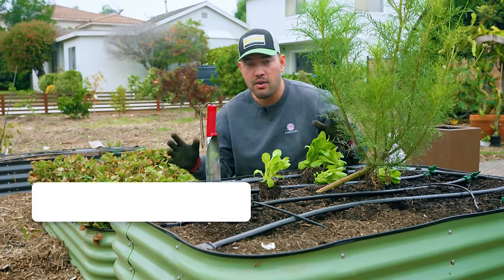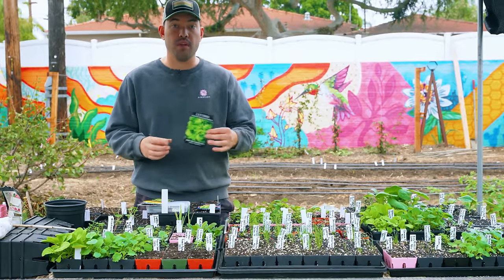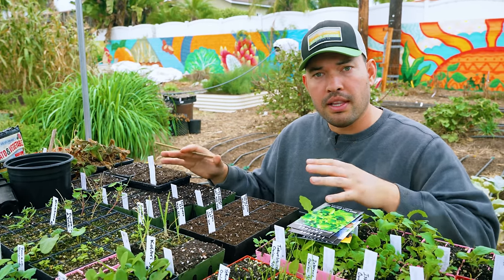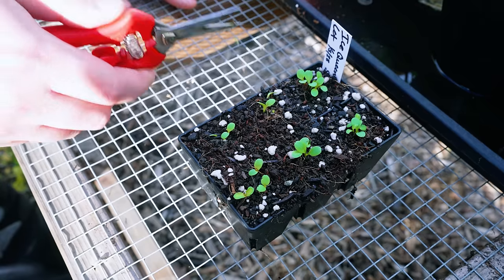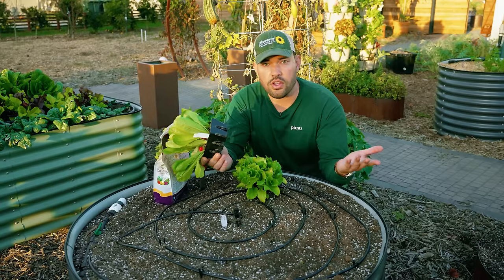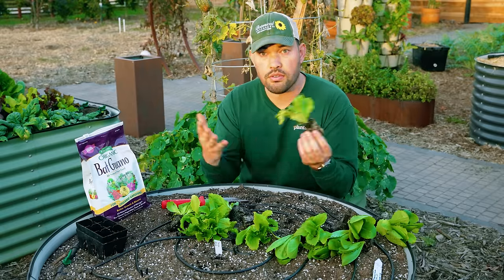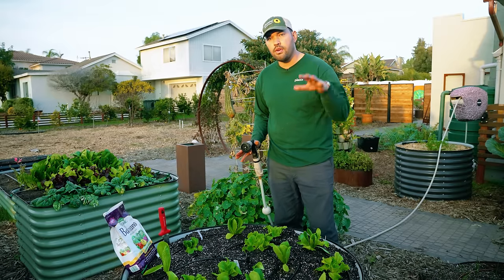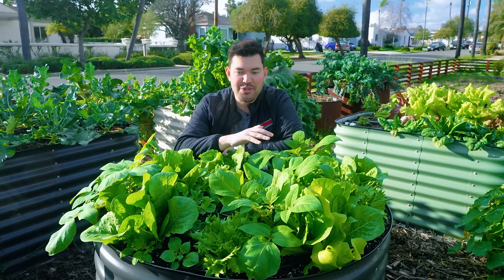Growing Lettuce, From Seed to Harvest 🌱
Lettuce is THE easiest green to grow, there are seemingly infinite varieties, and it's also one of the priciest to buy fresh at a market, making it the perfect starter crop to grow at home. Join us in this full seed to harvest grow guide.

TIMESTAMP
00:00 - Intro
00:09 - Lettuce History
01:08 - Lettuce Varieties
03:07 - Sowing Lettuce Seeds
04:23 - 10 Days Update
05:27 - 1 Month Update
06:13 - Transplanting Lettuce
10:39 - 2 Week Post-Transplant Update
11:38 - After A Few Weeks
12:12 - Harvesting Methods
15:22 - Lettuce Prep